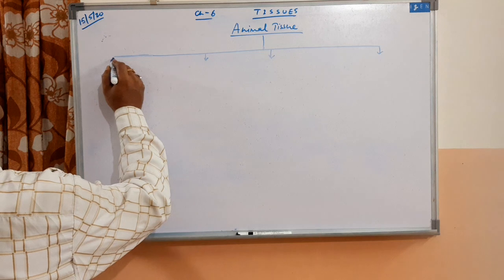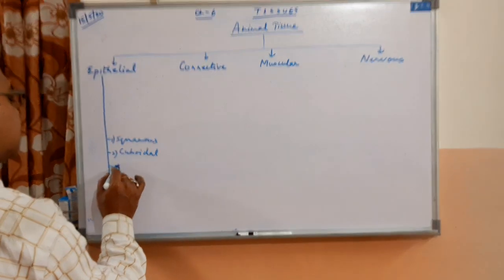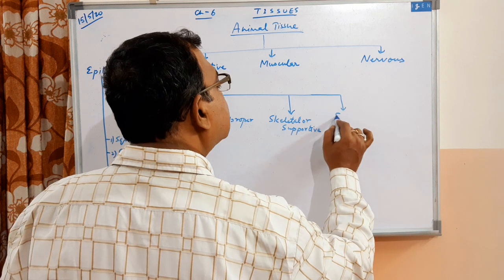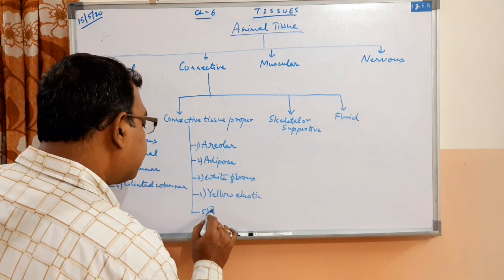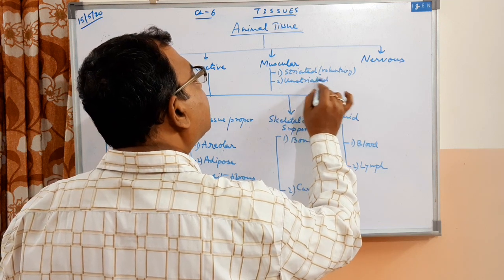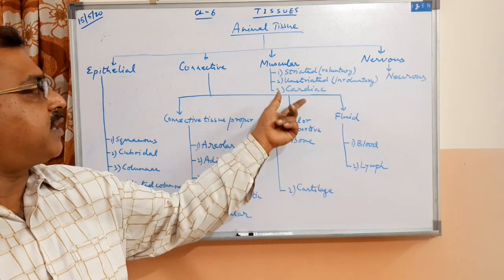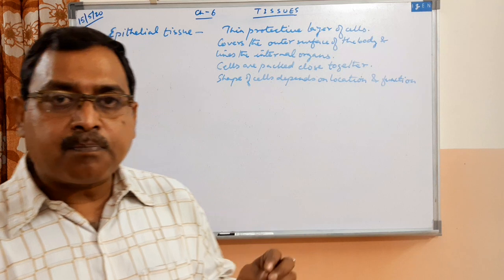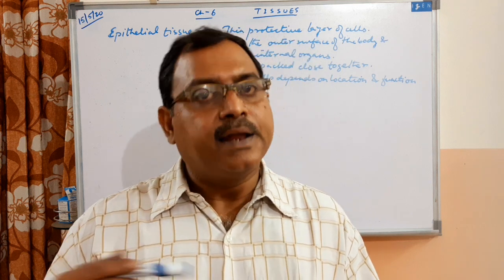STD-IX, BIOLOGY,TISSUES, PART-5, 15/05/20